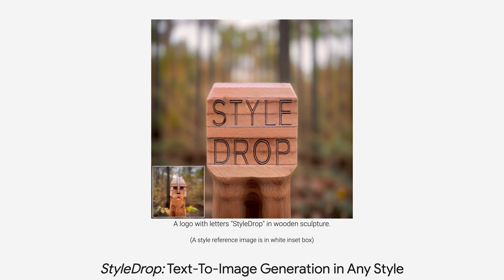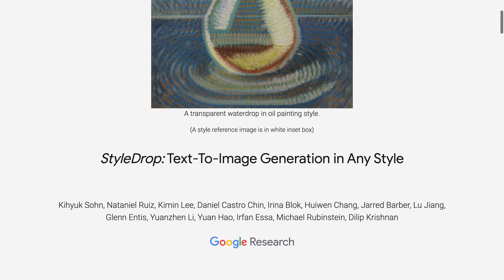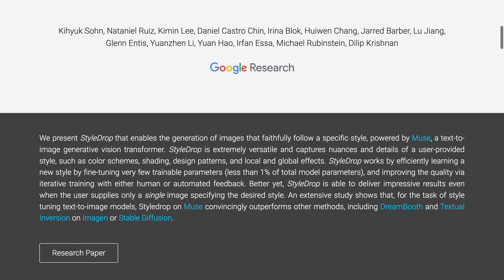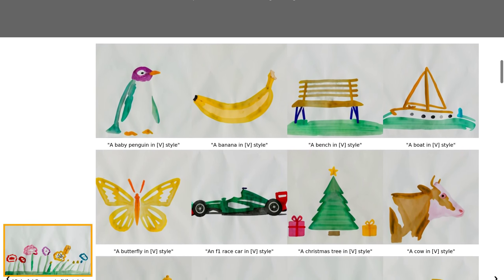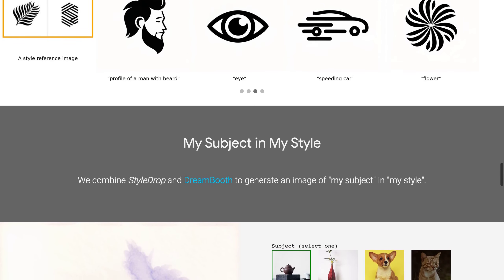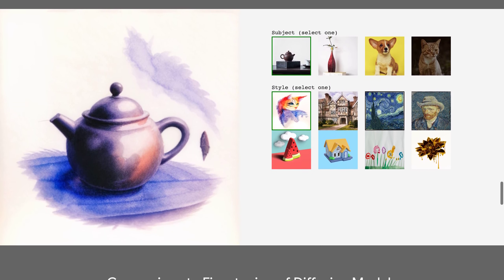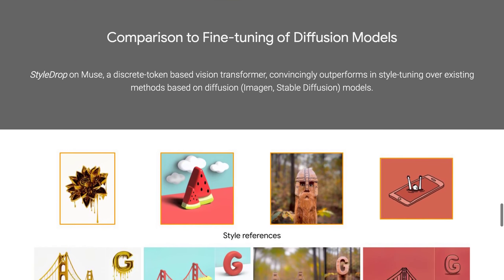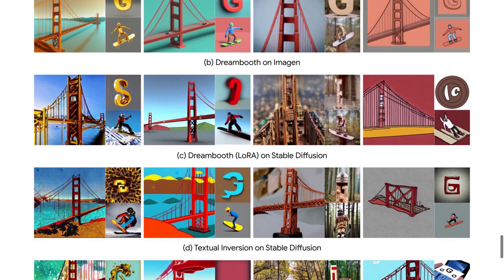Transform Text into Stunning Images with StyleDrop's Generative Transformer | Muse Powered!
StyleDrop is a text-to-image generation tool that can create images in any style, powered by Muse, a text-to-image generative vision transformer. It outperforms other methods for style tuning text-to-image models. Some commenters criticize Google for not releasing code or a product, while others defend the research paper as contributing to the public good and advancement of technology. There is also discussion about the impact of AI on society and the need for specificity in comments. The big question is whether Google will be able to capitalize on their research or if publishing papers just plays into the hands of the competition.